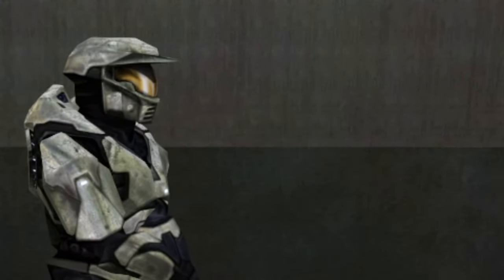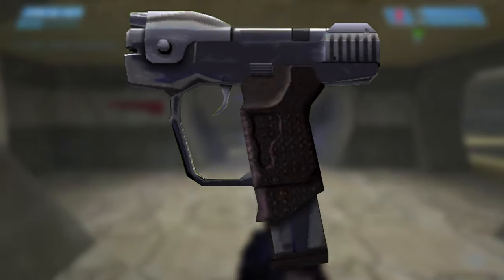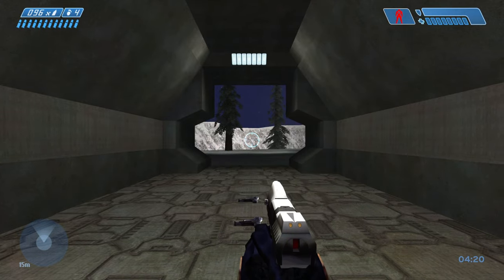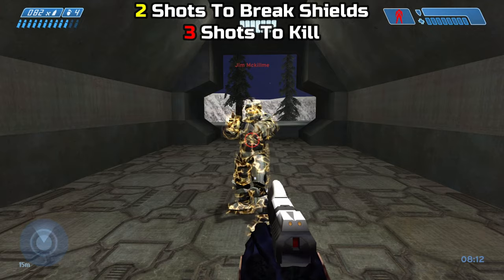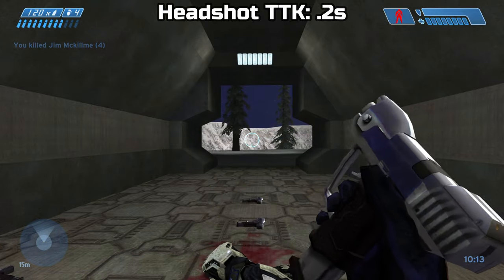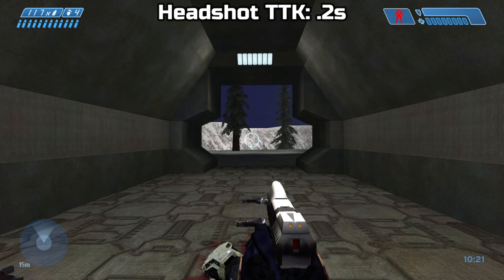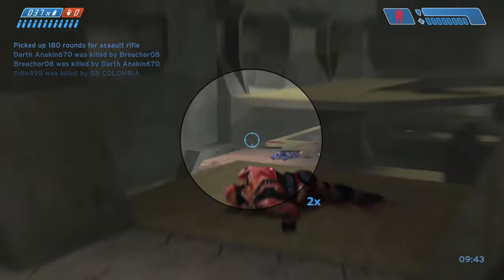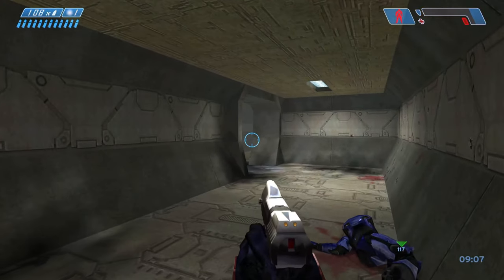Halo Combat Evolved: Pistol Analysis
Couple Japanese kanjis can be found on the ejection port which translates to '7'.
And the other can be found at the bottom of the mag which translates to 'Power'.